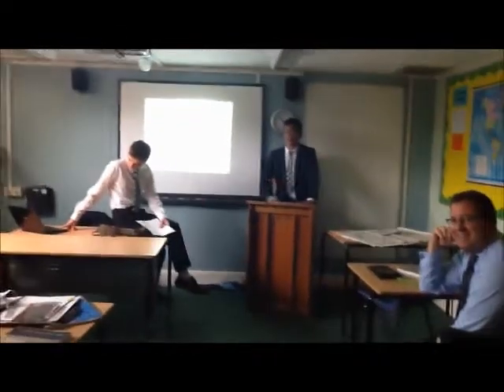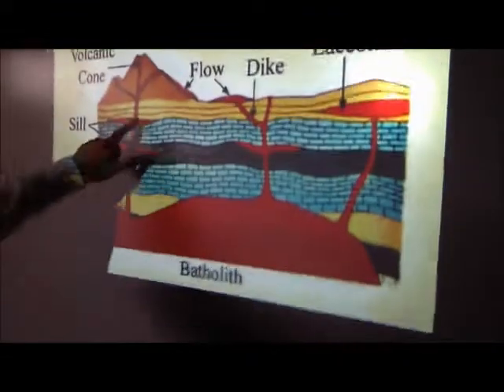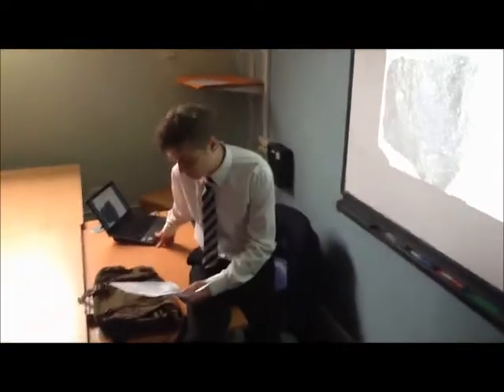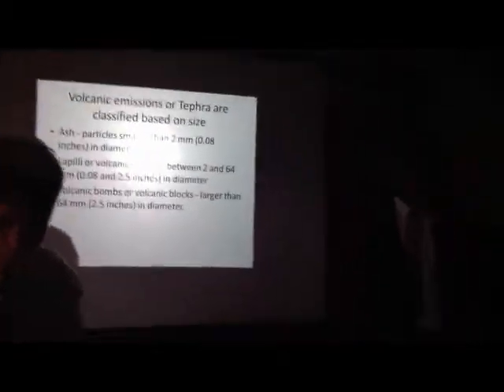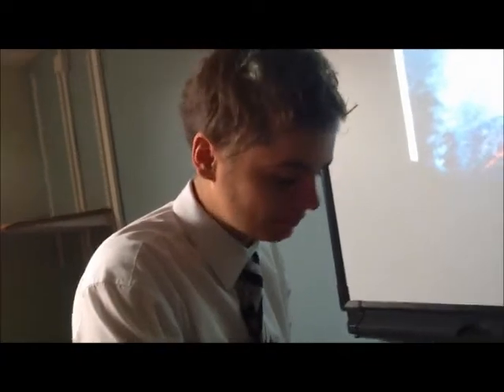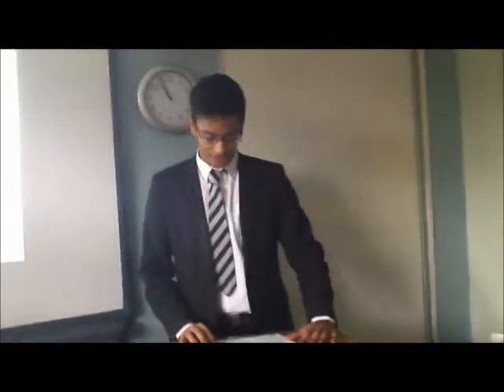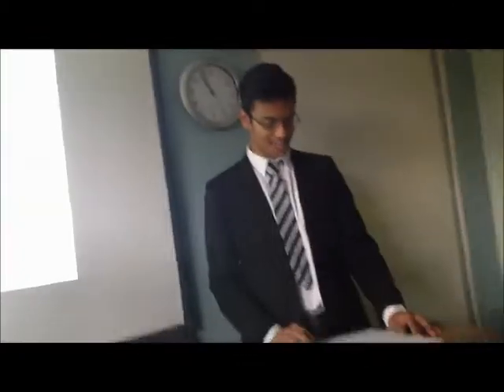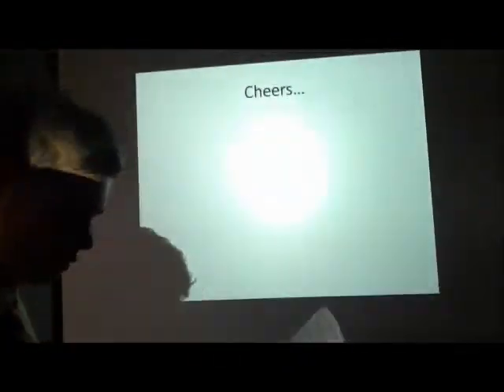Intrusive and Extrusive Landforms 1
Reading School revision of intrusive and extrusive landforms